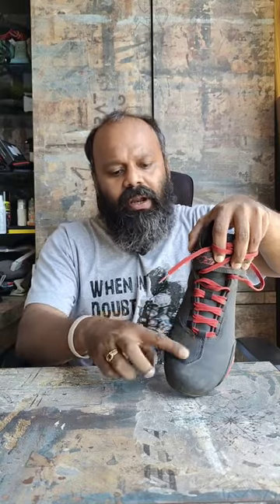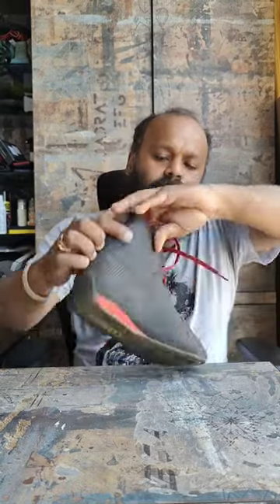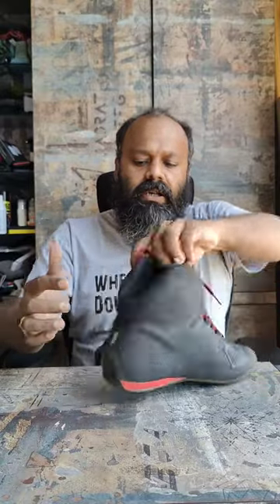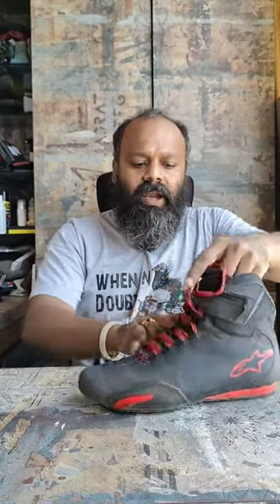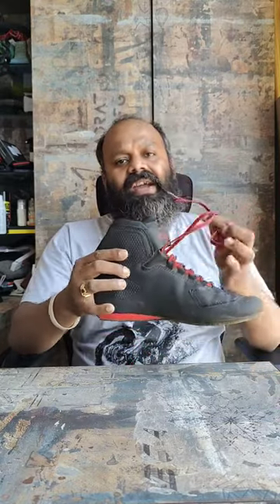what are the different kinds of riding boots & their purpose